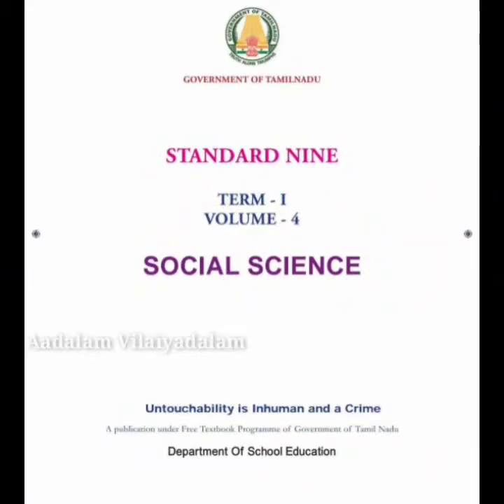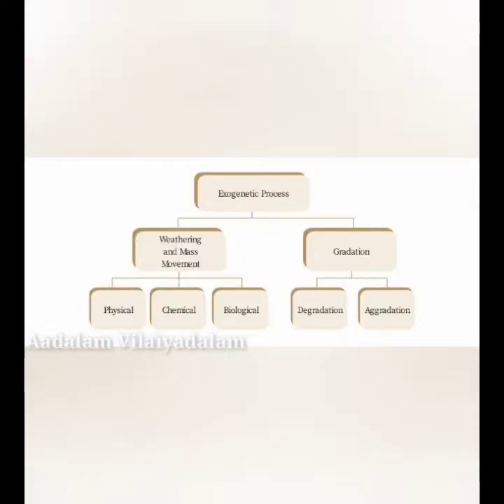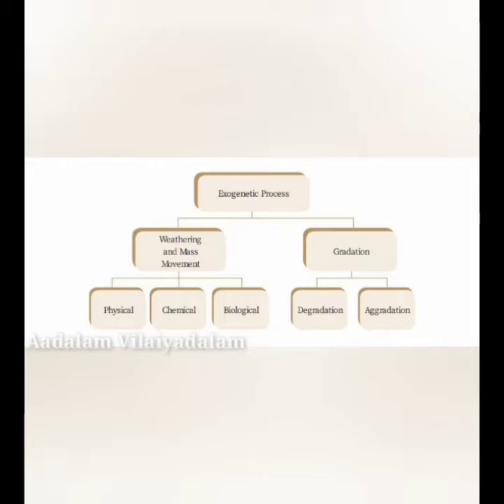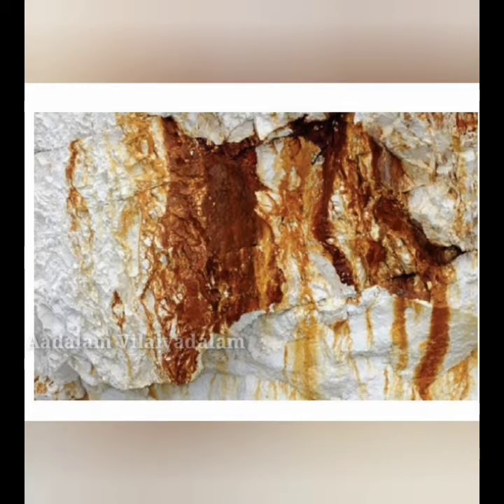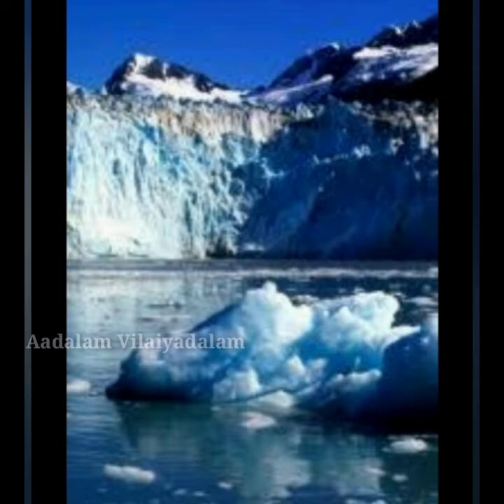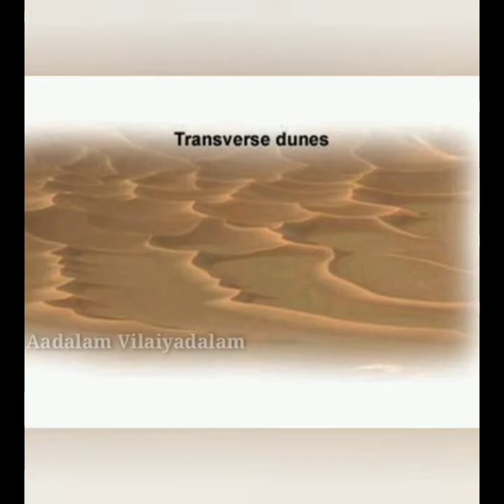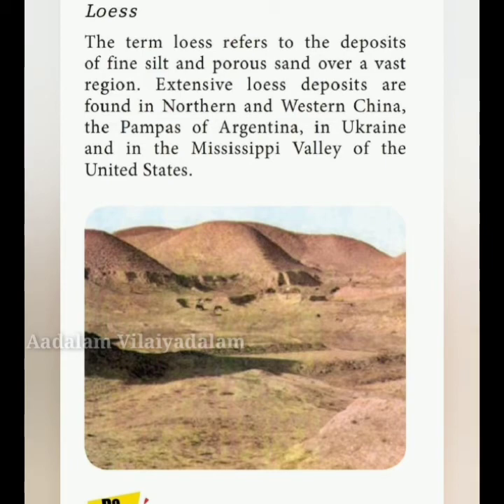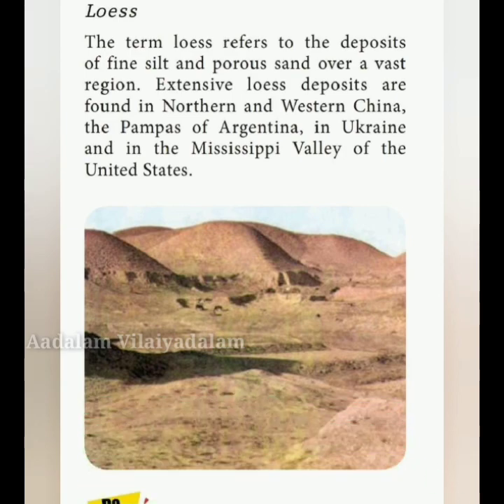9th STD SOCIAL SCIENCE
Term-1